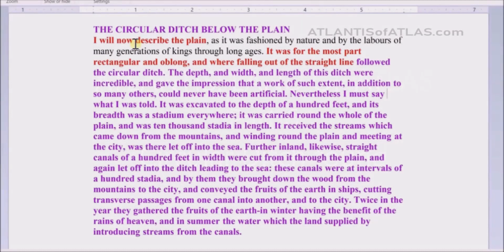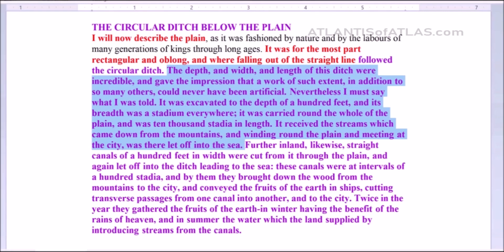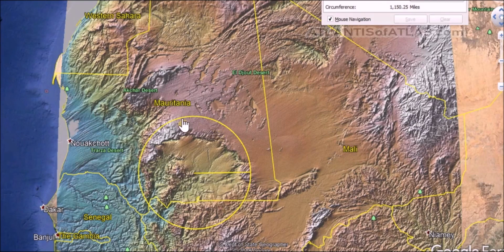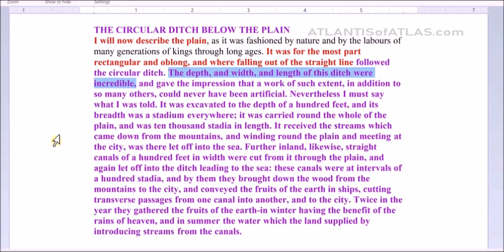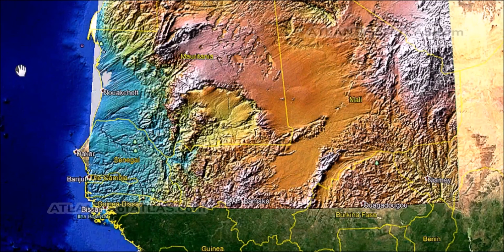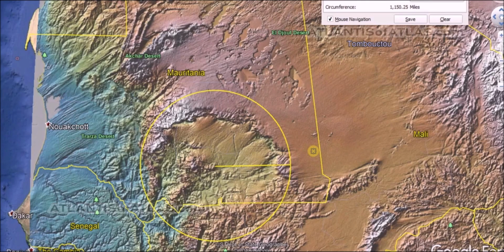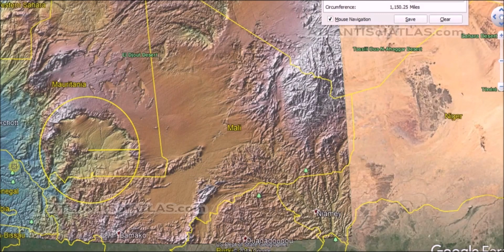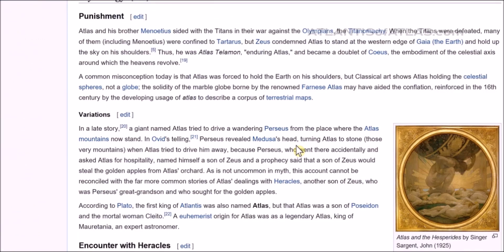ATLANTIS Part 6: Circular Ditch found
Plato: "I will now describe the plain, as it was fashioned by nature and by the labors of many generations of kings through long ages. It was for the most part rectangular and oblong, and where falling out of the straight line followed the circular ditch. The depth, and width, and length of this ditch were incredible, and gave the impression that a work of such extent, in addition to so many others, could never have been artificial. Nevertheless I must say what I was told. It was excavated to the depth of a hundred feet, and its breadth was a stadium everywhere; it was carried round the whole of the plain, and was ten thousand stadia in length. It received the streams which came down from the mountains, and winding round the plain and meeting at the city, was there let off into the sea. Further inland, likewise, straight canals of a hundred feet in width were cut from it through the plain, and again let off into the ditch leading to the sea.